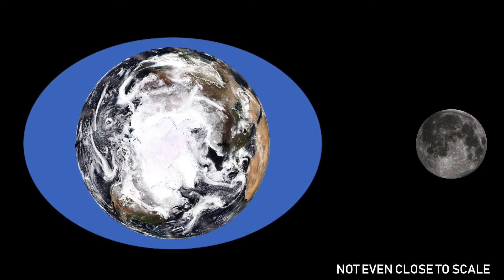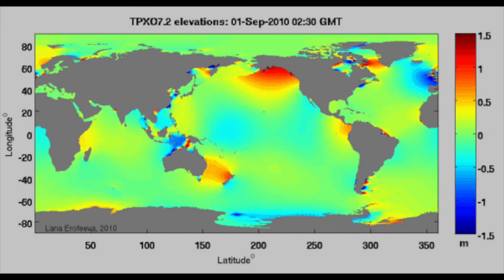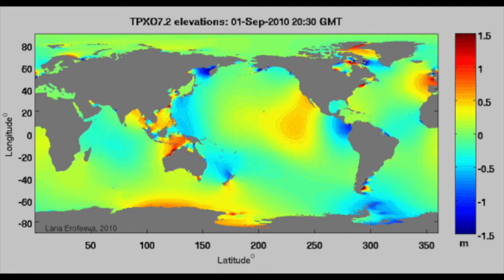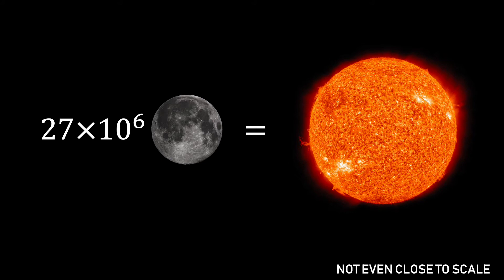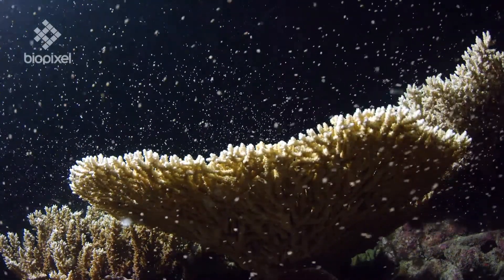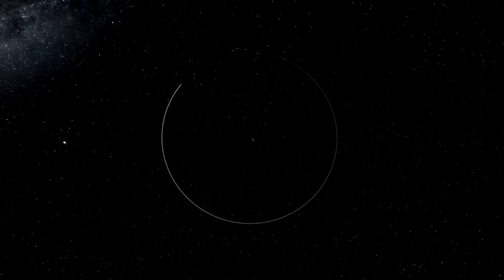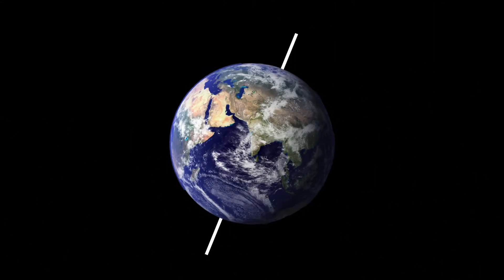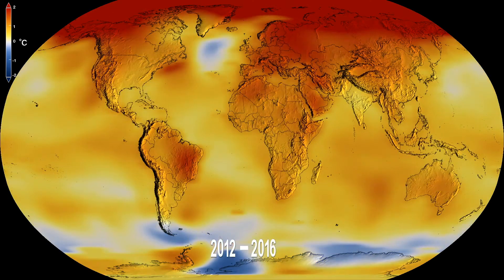What if the Moon Disappeared?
Although the Moon might seem disconnected from the Earth, what would happen if it just disappeared? Nothing good for us, unless you like 24 hour clocks.